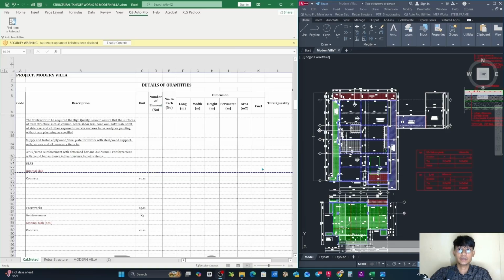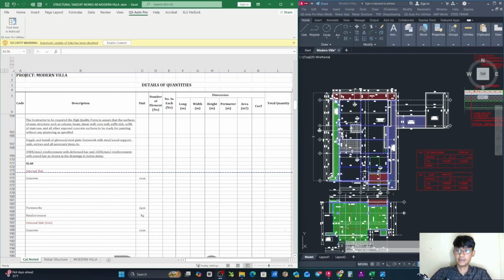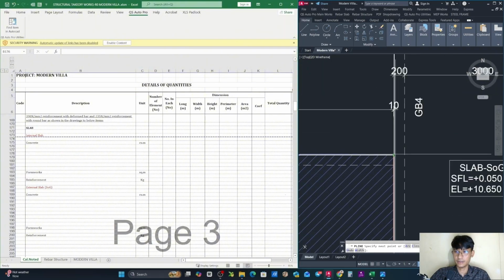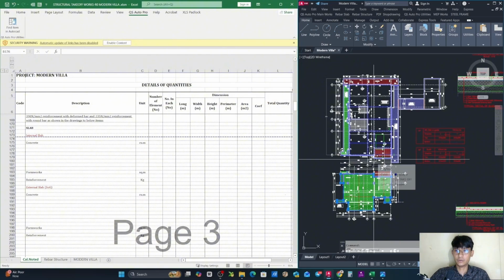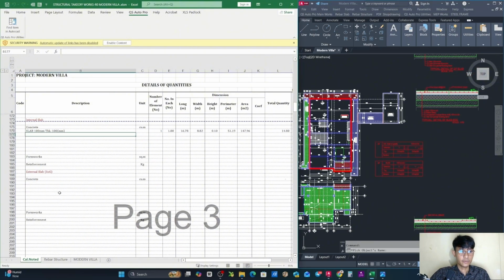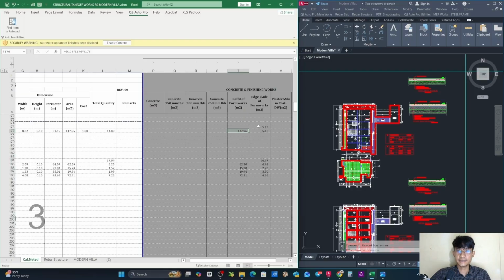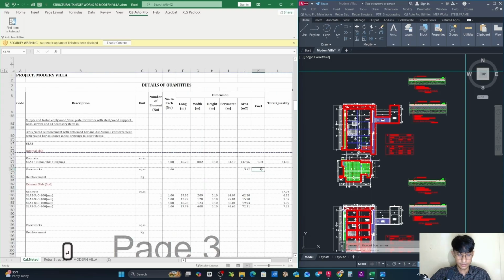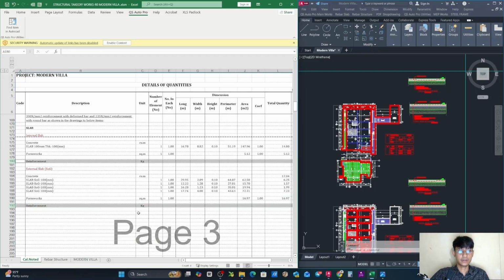Quantity Takeoff for Concrete and Formwork to Slab Using QS Auto Pro Tools | AutoCAD + Excel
🔥 Free Structural Quantity Takeoff Lesson + QS Auto Pro — Save 80% of Your Time 🚀

In this lesson, you will learn Concrete and Formwork Quantity Takeoff for Slab, including:

✅ Slab layout checking
✅ Slab size and thickness checking
✅ Slab area measurement
✅ Concrete volume calculation
✅ Formwork area calculation
✅ Opening deduction checking
✅ AutoCAD quantity takeoff workflow
✅ Excel quantity takeoff input
✅ BOQ description preparation
✅ Final quantity checking
✅ Faster structural takeoff using QS Auto Pro Tools

👍 This lesson shows the real workflow of how QS Auto Pro Tools helps Quantity Surveyors work faster, reduce manual errors, and prepare concrete and formwork quantities more professionally.

✅ If you like the workflow and want to save time on your own projects, please check out QS Auto Pro Tools.

✅ More lessons will be uploaded step by step.